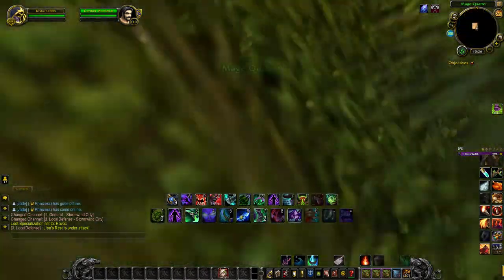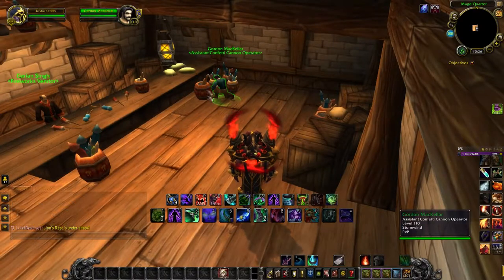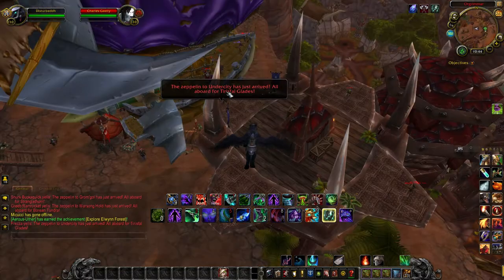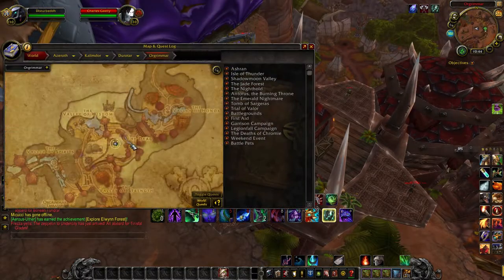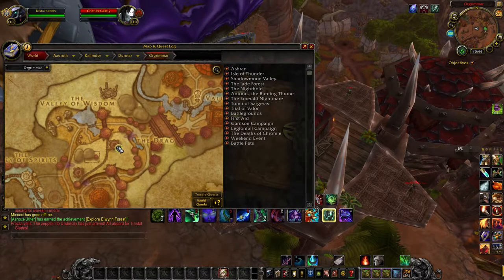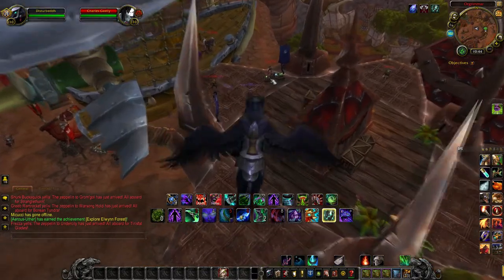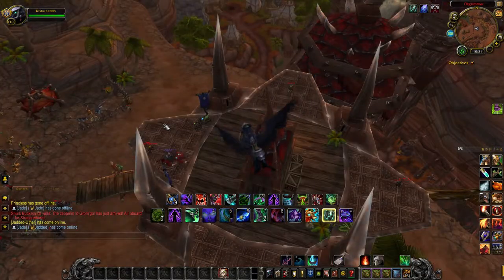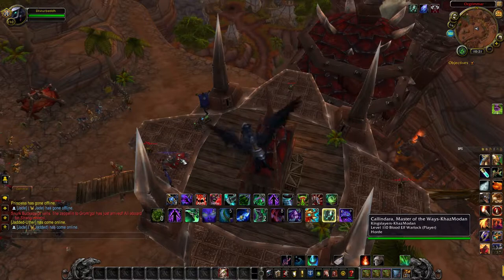Doomsayer Robes - How to get This Secret WoW Toy!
A guide on how to get doomsayer robes secret wow toy! This secret toy turns you into a Doomsayer for 15 minutes! Go infiltrate to tell everyone the world is ending SOON! Doomsayers Robes drop of off city guards in Stormwind and Orgrimmar! We have drops on both sides to confirm it! Horray for the Secret Findings Discord.